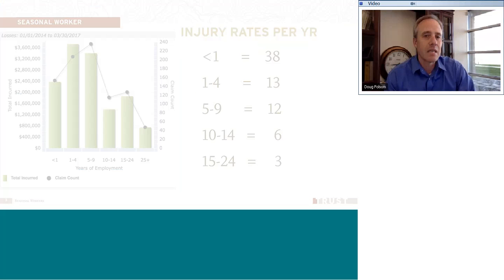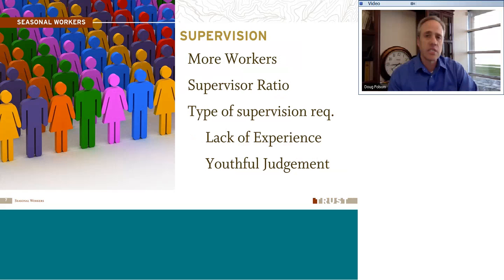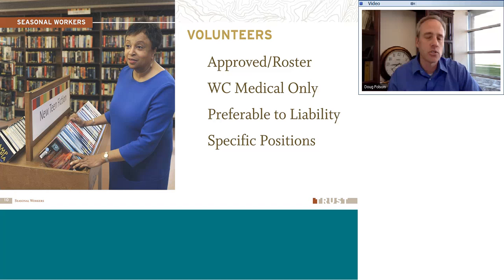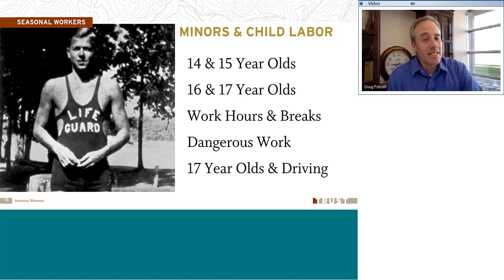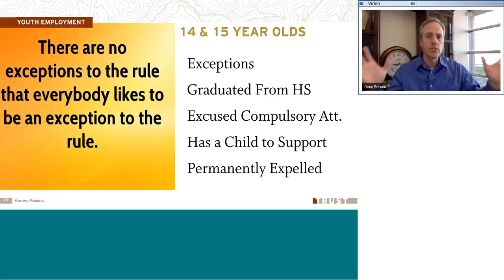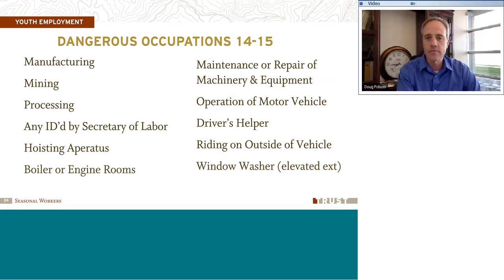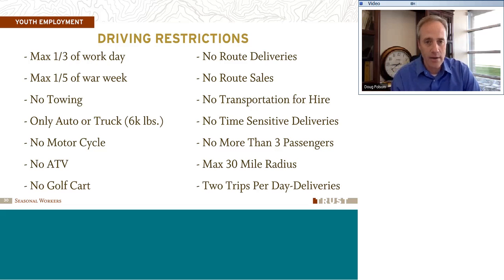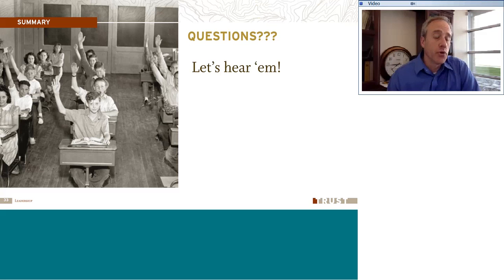Managing Seasonal Workers 2017